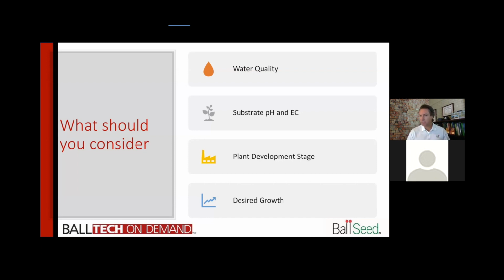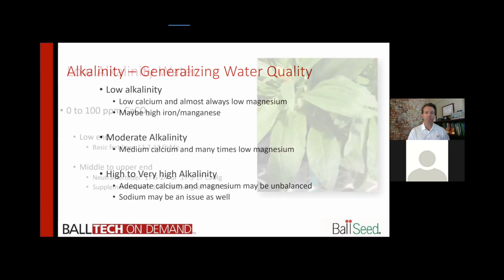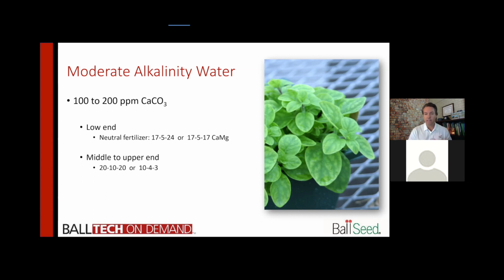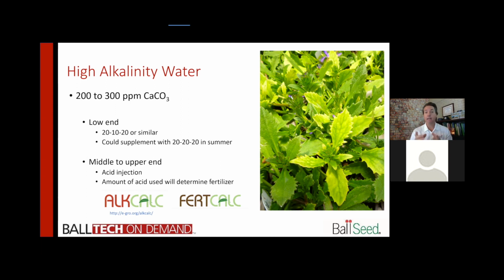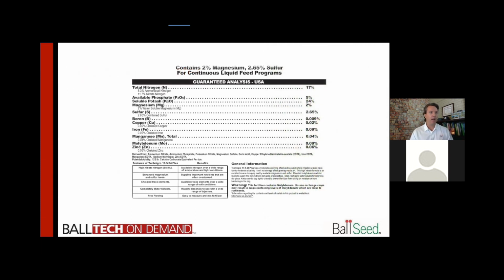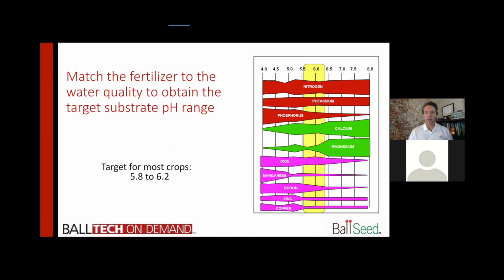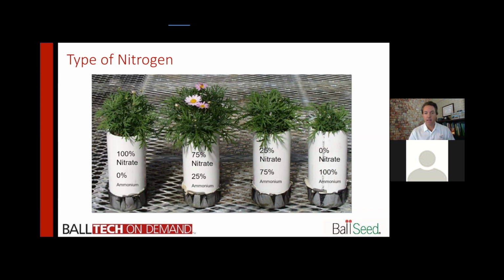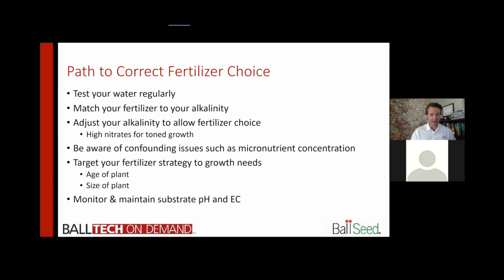In the Break Room: Fertilizer Choice - Nutrition for All Stages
Dr. Todd Cavins continues the Ball Tech On Demand “In the Break Room” series of short educational sessions intended to help you grow your best crops ever for next spring. In this video, he discusses a topic every grower needs to consider before spring crops arrive and get planted – nutrition. From water quality to pH and EC in media to plant development stages and desired growth, fertilizer choice is paramount. Todd takes us through a fast-paced look at all things plant nutrition helping greenhouse professionals set the stage for healthy crops.

Find all Ball Tech On Demand: In the Break Room videos

Additional Resources:

e-Gro’s calculator provides recommendations for the amount of acid to add to irrigation water in order to modify the pH and alkalinity levels